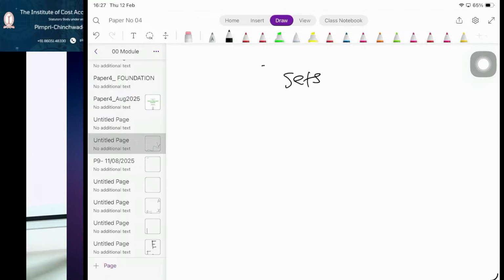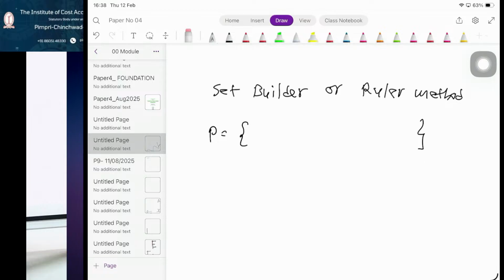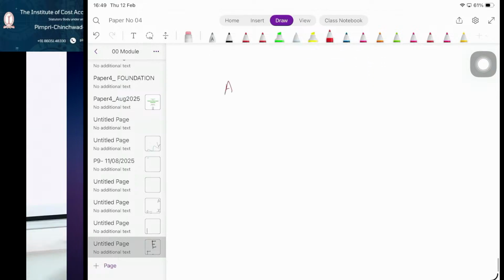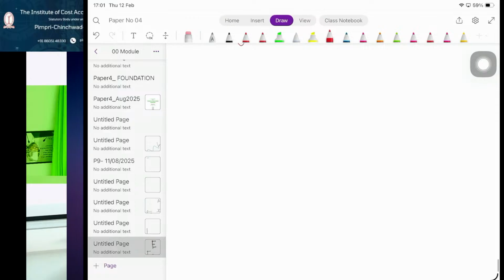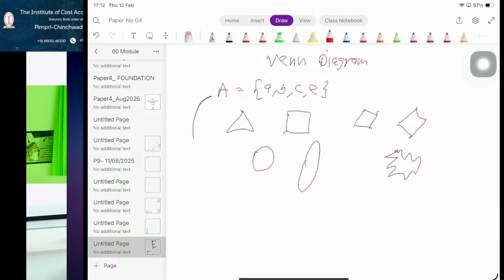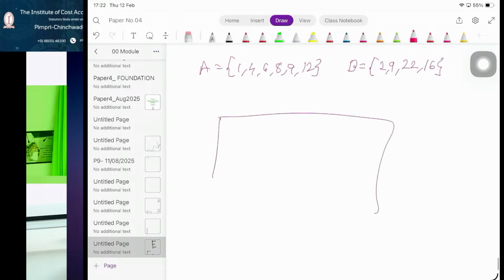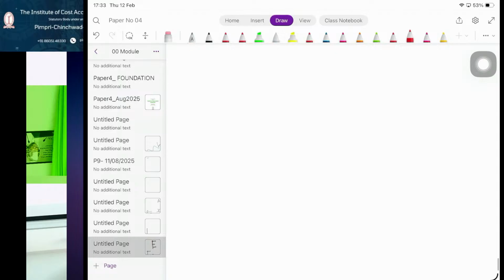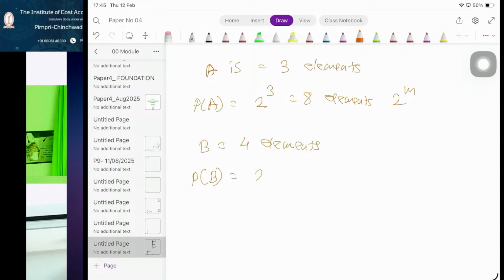Lecture 07 Paper no 03 _12.02.2026